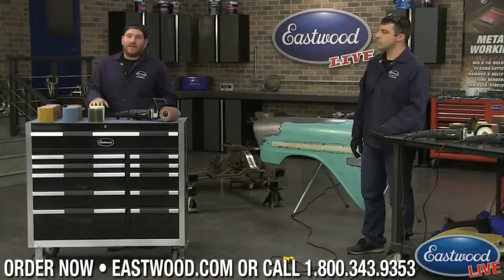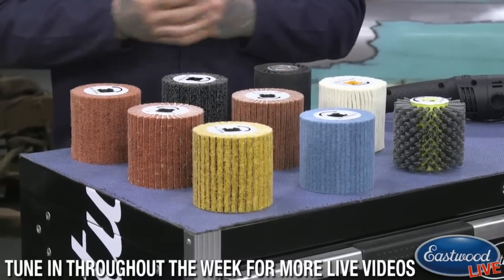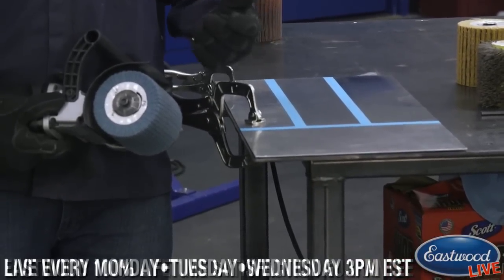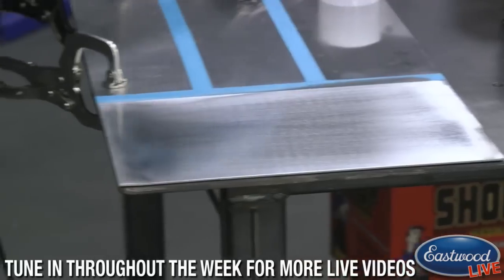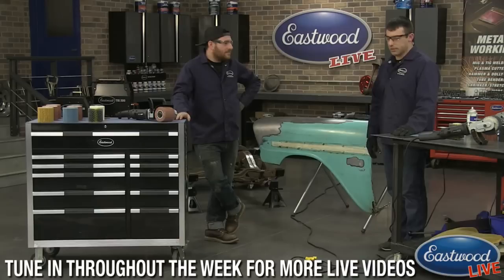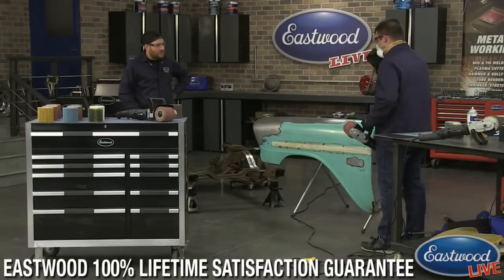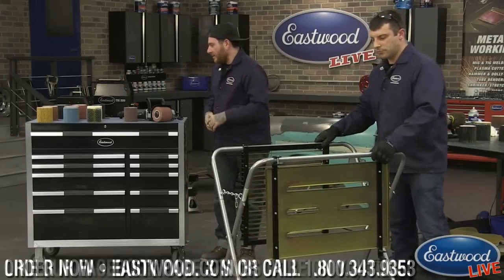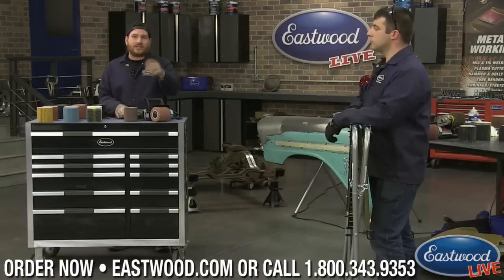NEW Contour SCT Drums! Remove Rust, Polish Aluminum, Strip Paint, Metal Finish. All with 1 Tool.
Stripping Rust & Paint - LIVE!  Plus buffing aluminum to a mirror shine.  All at Eastwood.com.

The Eastwood Contour SCT™ is a ruggedly built tool designed for many years of service.

Fully adjustable RPM range from 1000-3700
Powerful 9 Amp double insulated motor
6 Speed position rotary knob
Includes one 4 inch wide by 4 inch diameter finishing drum
Ready for any paint or rust stripping project, it features a drum guard enclosure and a rigidly mounted “D” handle for maximum safety. A high-torque, ball bearing supported motor and hardened spur gears provide smooth operation and long life. Speed is easily controlled with a 6 position rotary knob and ON/OFF trigger control.